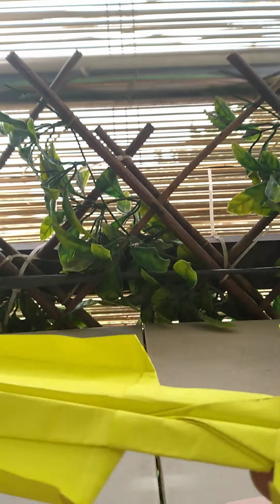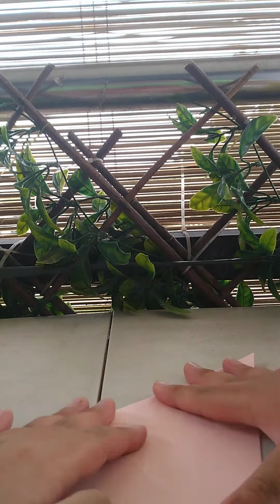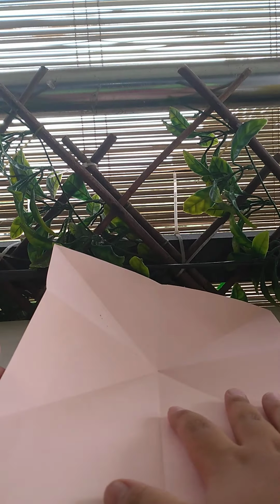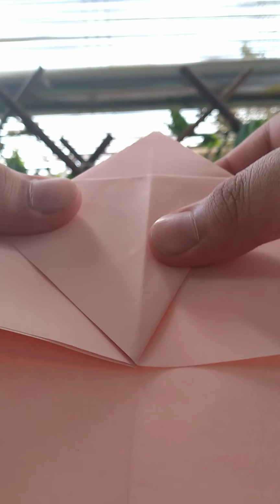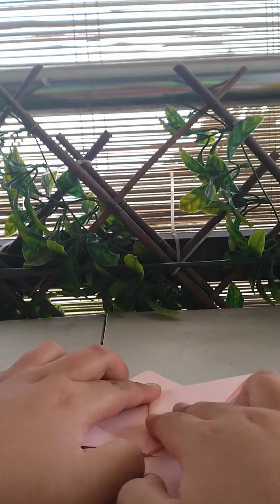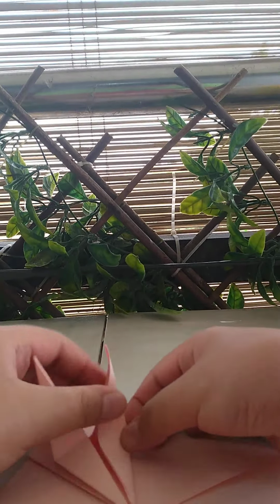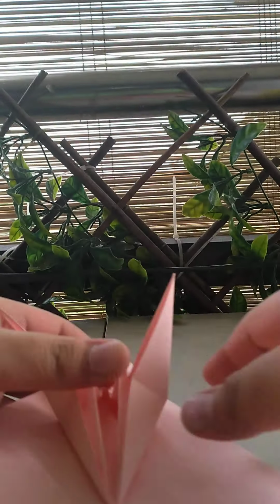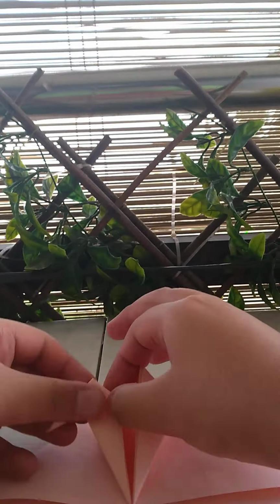How To Make A Paper Airplane That Flies And Glides!/Flying Tortoise/